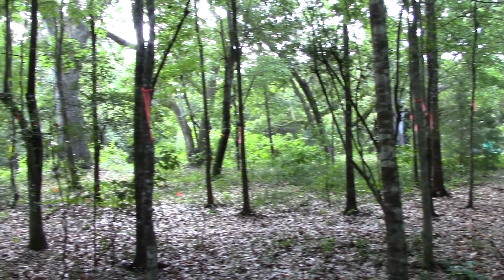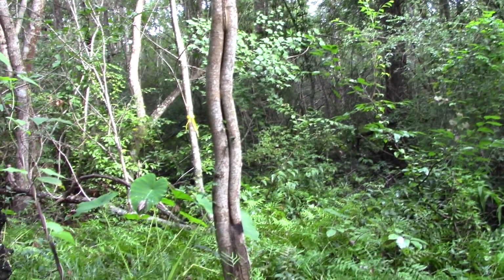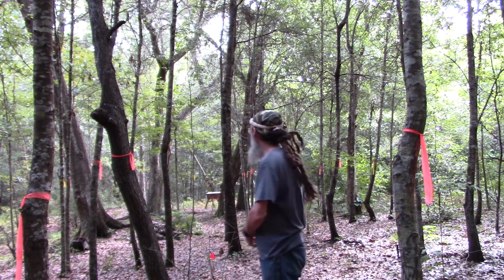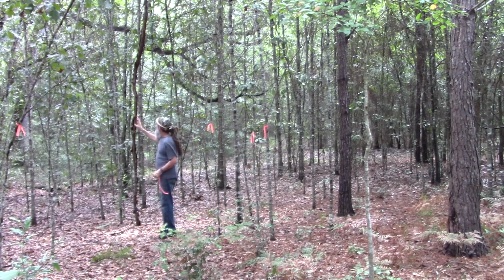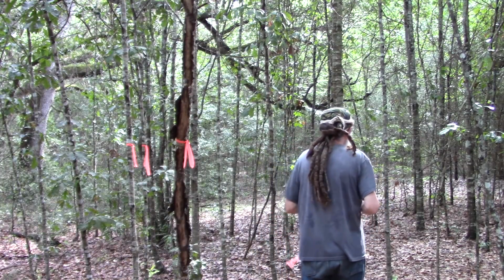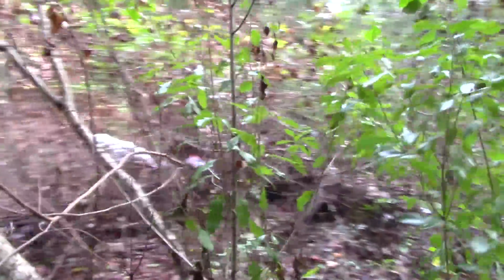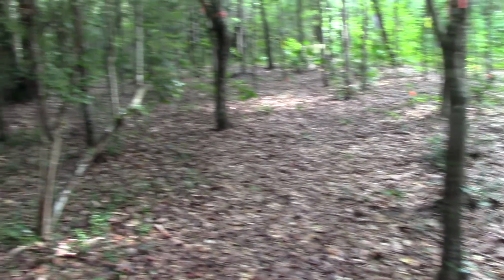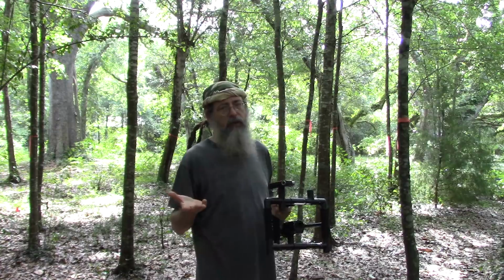Forest Prep Tour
I'm getting everything ready for my visitors.